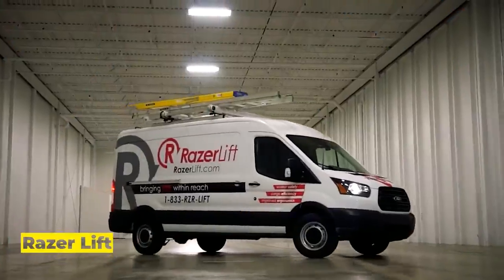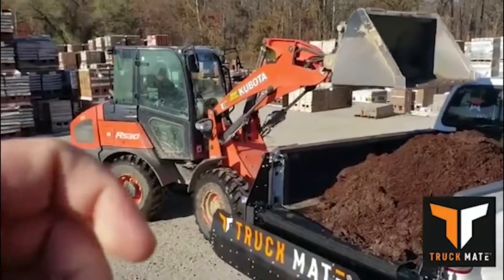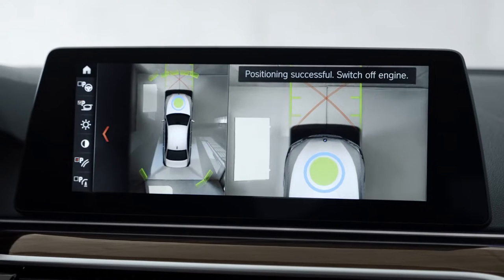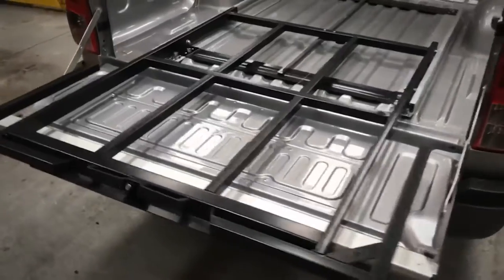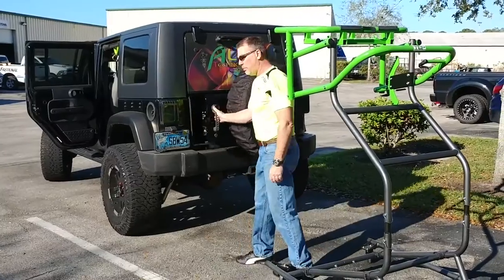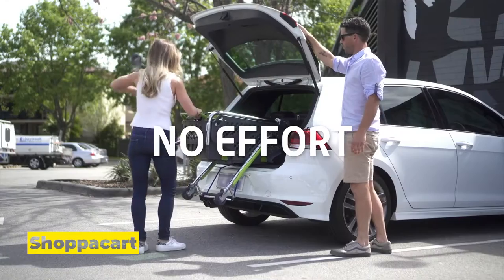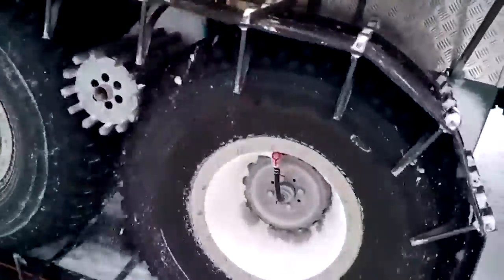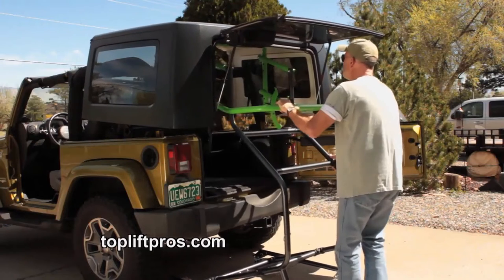Car Slide Tray, Wireless Car Charging ETC | Car Innovations You Must See